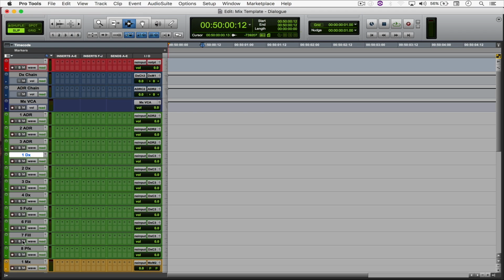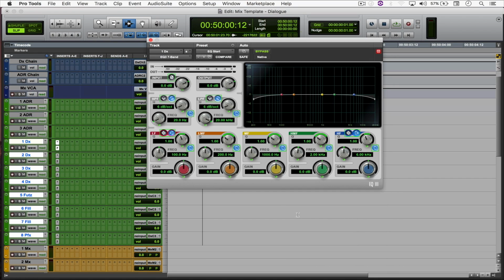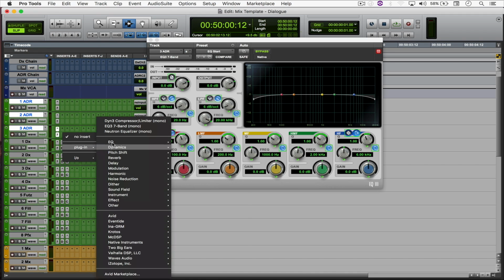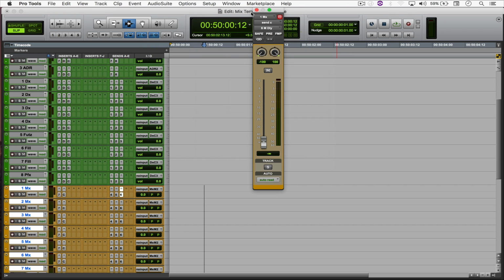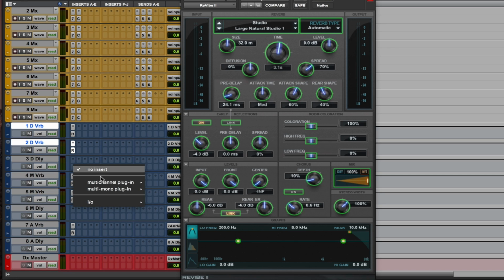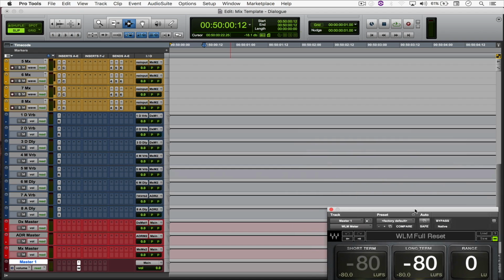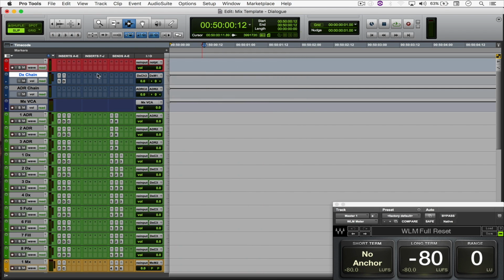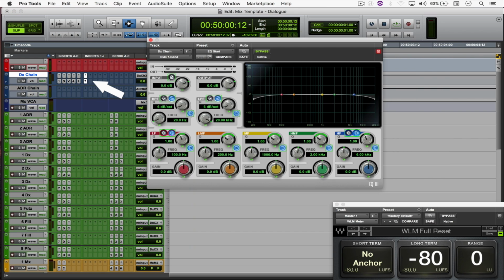Film Dialogue Mix Template - Inserts, Send & Console (Part 2 of 2)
Expanding from part 1, we'll look at inserts, sends and how does the template adapt to a mixing console. Check out the link below if you missed part 1 of this tutorial -- everything will make much more sense. Enjoy!